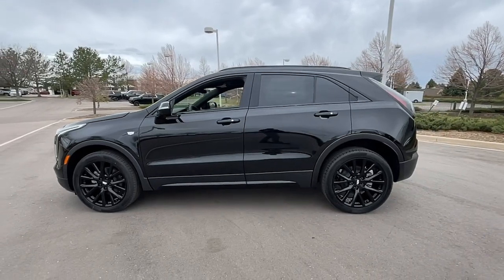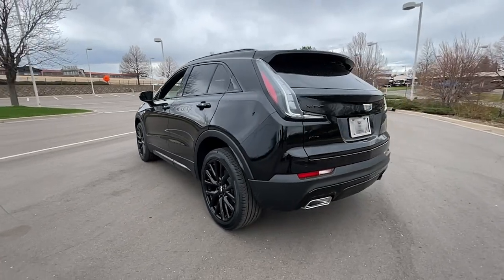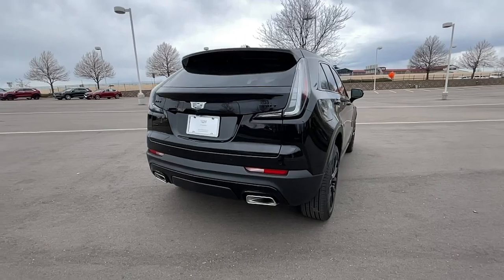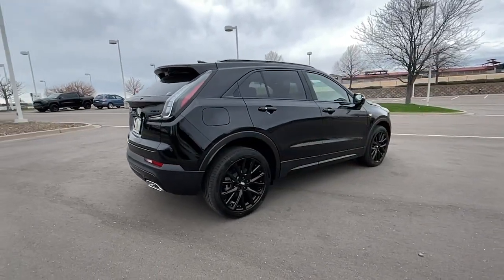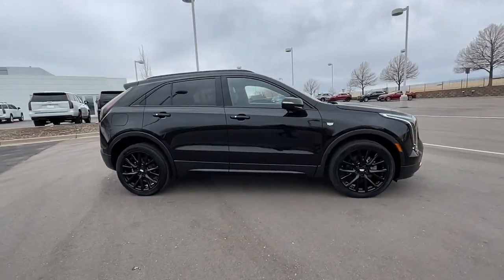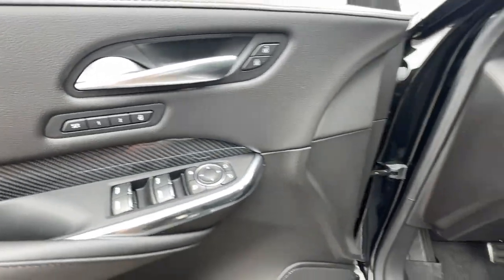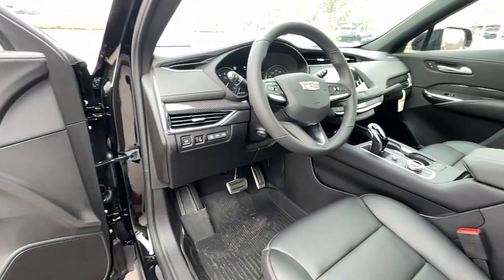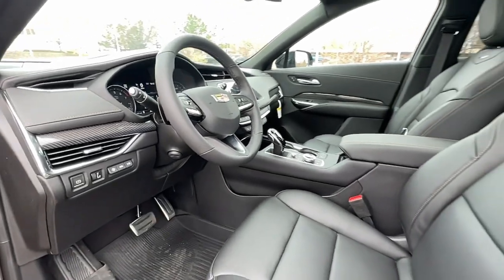2023 Cadillac XT4 Lone Tree, Littleton, Denver, Englewood, Highlands Ranch PF202136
Stellar Black Metallic New 2023 Cadillac XT4 Sport available in 8201 Parkway Drive, Lone Tree, Colorado at John Elway Cadillac of Park Meadows. Servicing the Lone Tree, Littleton, Denver, Englewood, Highlands Ranch, CO area.

John Elway Cadillac of Park Meadows
8201 Parkway Dr
Lone Tree CO 80124

brDiscover the irresistible 2023 Cadillac XT4 Small SUV offering advanced driver-assistance technology premier performance capabilities & Alexa Built-In. Spacious rear seat legroom and luxe accommodations make the 2022 Cadillac XT4 crossover worth a second look. Youll also appreciate the standard driver assistance features included. The 2023 Cadillac XT4 is equipped with performance features that will keep your drive energized. Youll also appreciate the modern exterior and practical infotainment features. 2.0L turbo four-cylinder engine producing 235 HP  Twin-clutch all-wheel drive (AWD)  Driver mode selector featuring Tour Sport Snow/Ice modes Active sport suspension  Hands-free power liftgate Roof rails Exterior LED lighting Rotary infotainment controller. The XT4 is a subcompact two-row crossover with seating for five. The XT4 offers 22.5 cubic feet of cargo space behind the rear seat and 48.9 cubic feet with it folded. The 2023 XT4 luxury SUV continues in three trim levels: Luxury Sport and Premium Luxury.  The XT4 earns a five-star overall safety rating from NHTSA. HIGH-END LOOK. The 2022 Cadillac XT4 competes in the fierce subcompact SUV segment. Against competitors like the Volvo XC40 Audi Q3 Mercedes-Benz GLB and BMW X1 the XT4 manages to stand out because of its stylish lines. Even in Cadillacs lineup which features sharply styled models the XT4 holds its own. To See What Everyones Talking About. View Our Competitive Offers Online or In Store. Exp. 05/31/2023 $500 - Cadillac Consumer Cash Program. Exp. 05/31/2023
Cold Weather Package|Comfort & Convenience Package|Onyx Lite Package (LPO)|Preferred Equipment Group 1SG|Technology Package|7 Speakers|7-Speaker Audio System w/Auxiliary Amplifier|AM/FM radio: SiriusXM with 360L|HD Radio|Radio data system|Radio: Cadillac User Experience AM/FM Stereo|SiriusXM w/360L|Air Conditioning|Air Ionizer|Automatic temperature control|Front dual zone A/C|Rear window defroster|8-Way Power Driver Seat Adjuster|8-Way Power Passenger Seat Adjuster|Memory seat|Power driver seat|Power steering|Power windows|Remote keyless entry|Steering wheel mounted audio controls|Four wheel independent suspension|Manual Rake & Telescoping Steering Column|Power Rake & Telescoping Steering Column|Speed-sensing steering|Standard Suspension|Traction control|4-Wheel Disc Brakes|ABS brakes|Dual front impact airbags|Dual front side impact airbags|Emergency communication system: OnStar and Cadillac connected services capable|Front anti-roll bar|Knee airbag|Low tire pressure warning|Occupant sensing airbag|Overhead airbag|Rear anti-roll bar|Dual Panel Glass Sunroof w/Power Tilt/Sliding|Power Liftgate|Brake assist|Electronic Stability Control|Front & Rear Park Assist|Auto High-beam Headlights|Delay-off headlights|Fully automatic headlights|Panic alarm|Security system|Electronic Cruise Control w/Set & Resume Speed|Speed control|Auto-dimming door mirrors|Bumpers: body-color|Front License Plate Bracket|Gloss Black XT4 Nameplate (LPO)|Heated door mirrors|Monochrome Cadillac Emblems (LPO)|Power door mirrors|Roof rack: rails only|Spoiler|Turn signal indicator mirrors|4.2 Diagonal Color Display Driver Info Center|8 Diagonal Color Display Driver Info Center|Apple CarPlay/Android Auto|Auto-Dimming Inside Rear-View Mirror|Auto-dimming Rear-View mirror|Automatic Emergency Braking|Compass|Driver door bin|Driver vanity mirror|Front & Rear All-Weather Floor Liners (LPO)|Front reading lights|Garage door transmitter|HD Rear Vision Camera|Heated Steering Wheel|Illuminated entry|Leather steering wheel|Outside temperature display|Overhead console|Passenger vanity mirror|Rear reading lights|Rear seat center armrest|Reconfigurable Full-Color Head-Up Display|Tachometer|Telescoping steering wheel|Tilt steering wheel|Trip computer|Voltmeter|Wireless Apple CarPlay/Wireless Android Auto|Wireless Phone Charging|6-Way Power Passenger Seat Adjuster|Front Bucket Seats|Front Center Armrest|Heated Driver & Front Passenger Seats|Heated Rear Outboard Seating Positions|Inteluxe Seat Trim|Power Lumbar Massage Driver Seat|Power Lumbar Massage Front Passenger Seat|Power passenger seat|Sp